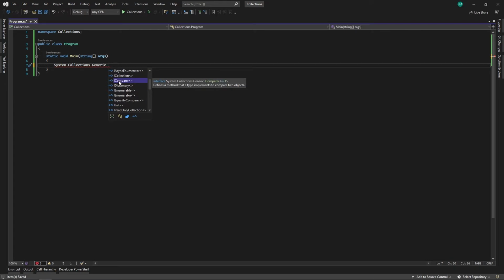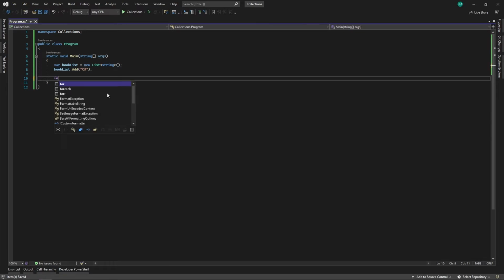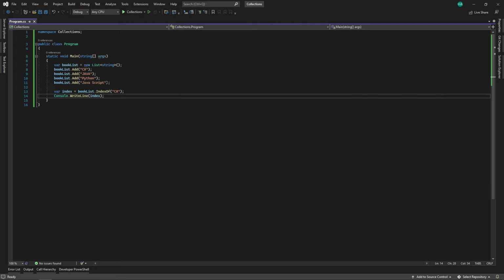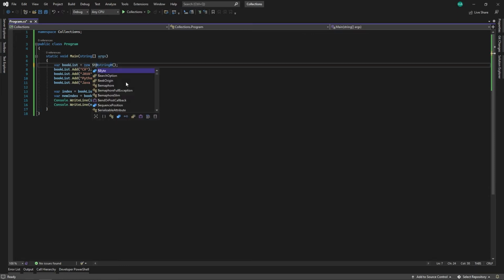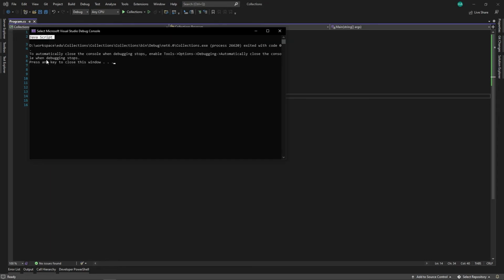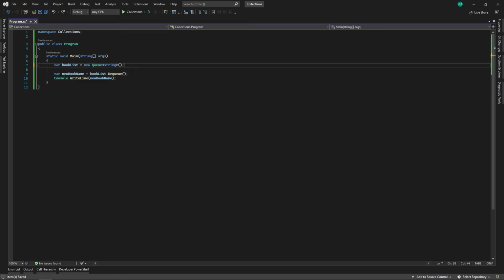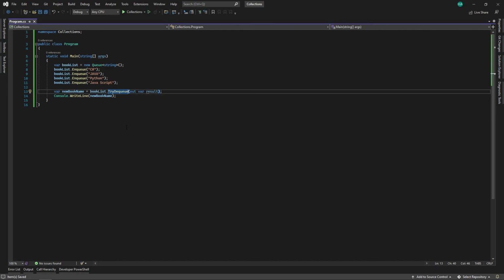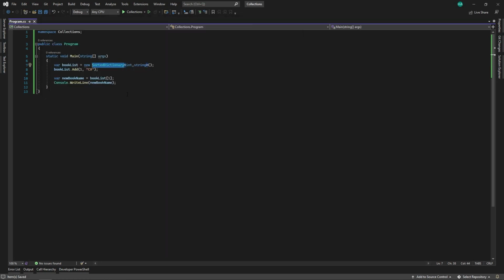Collections in C# | C# Programming Tutorial | Episode 17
Collections in C#